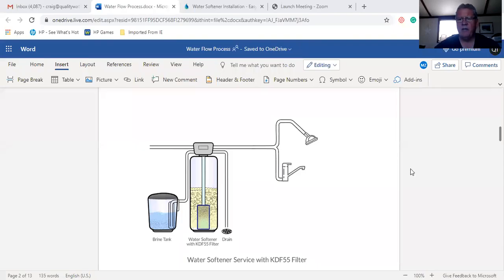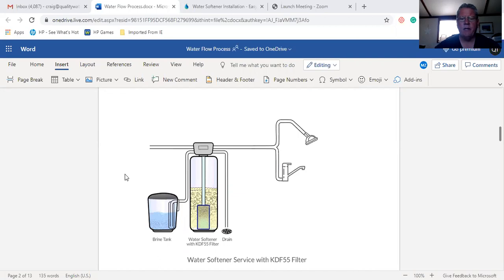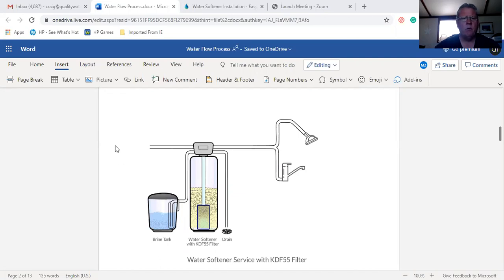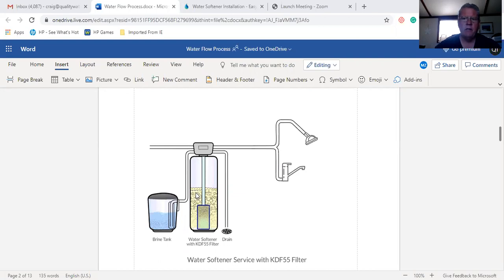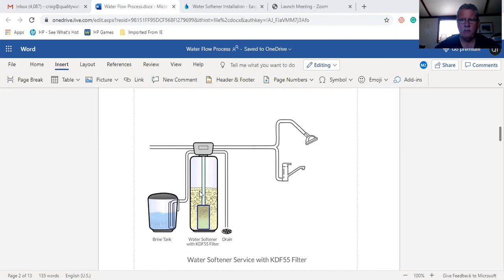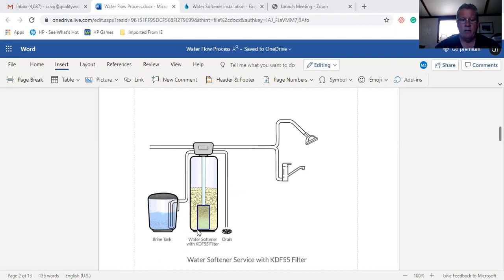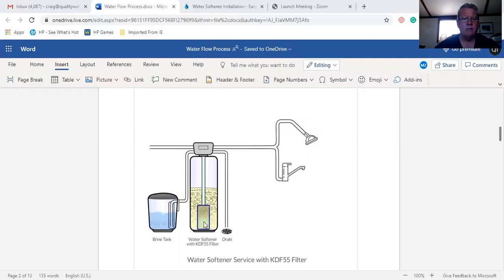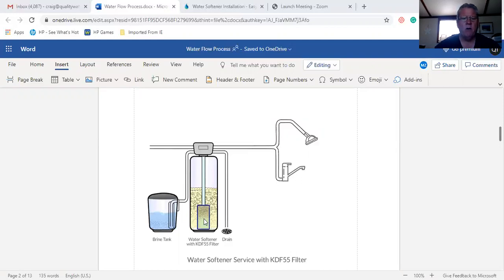Water Softener with KDF 55 in service How it Works